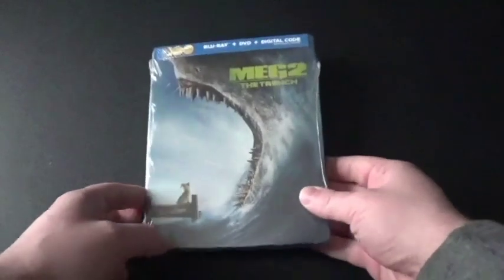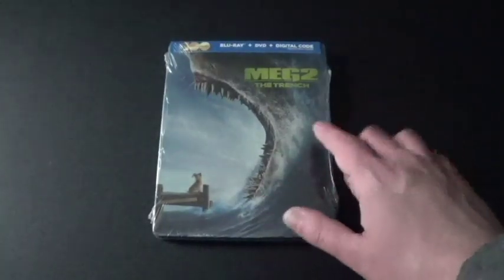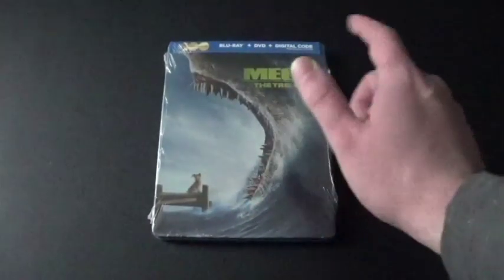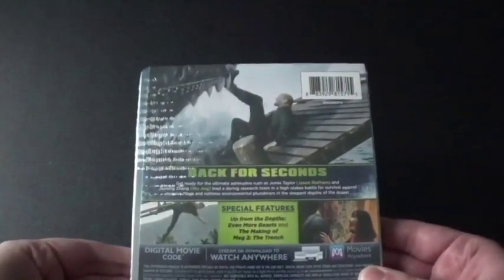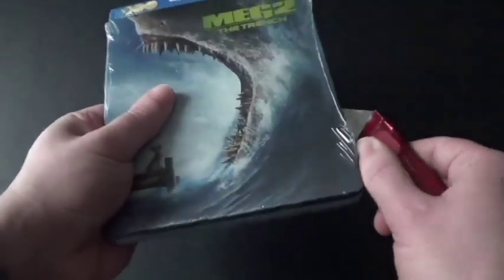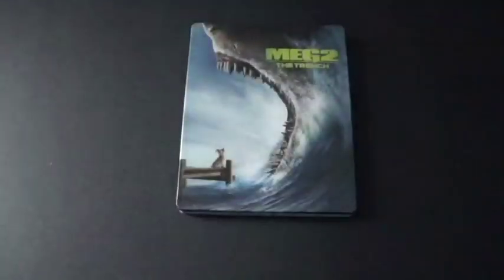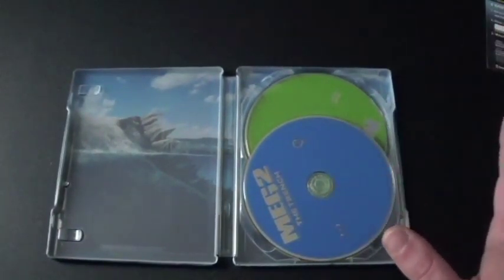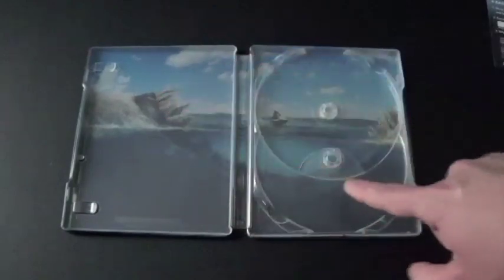Meg 2 The Trench Blu-Ray+DVD Walmart Steelbook Exclusive Unboxing.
In 2018 they did The Meg and then 5 years later they did the sequel Meg 2 The Trench. I watched this movie on Solarmovies and I like it. Then they plan to release it on Blu-Ray which is the individual ones that I don't like which I'll talk about later this year. But I found out that they were releasing it on Blu-Ray+DVD in a steelbook that came in Walmart but I got this on EBay because some clowns got them before I did. Now I heard of these steelbooks from on of the YouTubers and I said that I didn't want to get them because the way the discs are stacked up and I can't tell if the DVD disc get starched but I did get this one but I'm thinking about getting more from Warner Bros in the future when I get a chance. Overall I like this movie and it has good CGI. Enjoy the video.